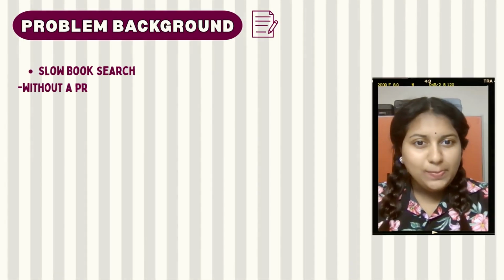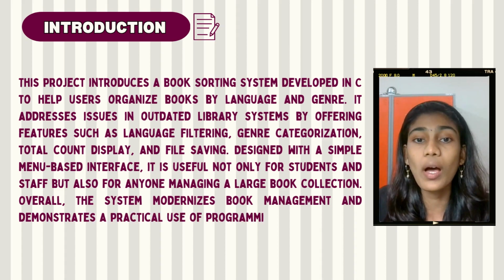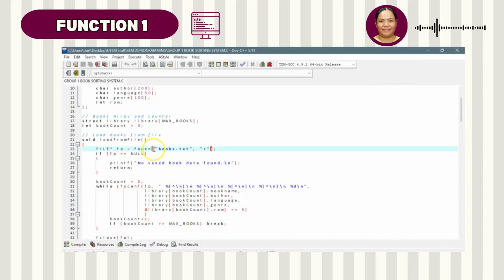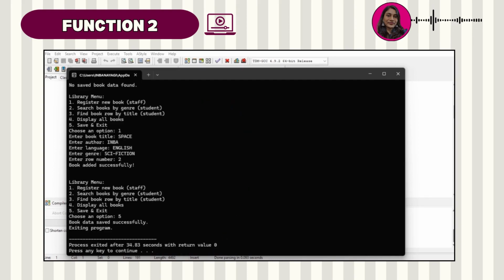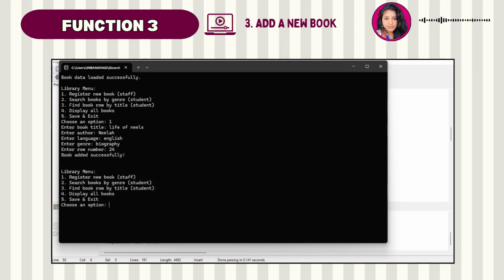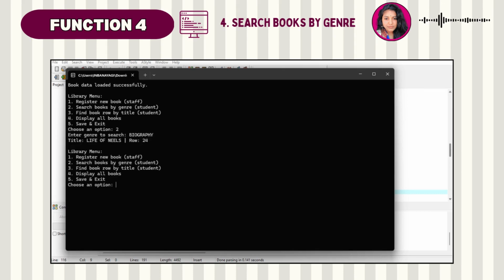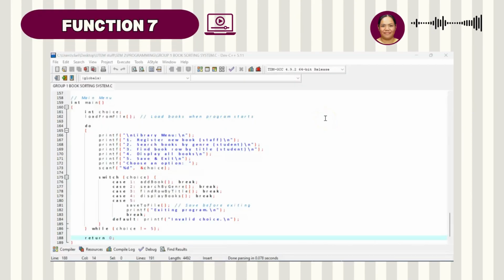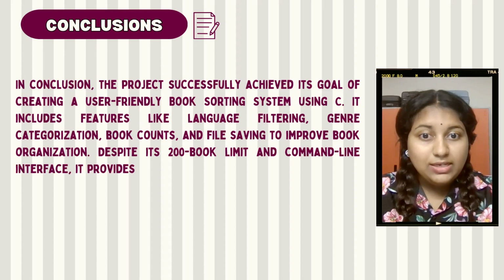GROUP 1 BOOK SORTING SYSTEM BERC 1313 PROGRAMMING FUNDAMENTALS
video Timestamps

00:00 – 00:20 : Introduction

00:21 – 01:00 : Definition

01:01 – 01:40 : Signal Conversion

01:41 – 02:20 : Total Internal Reflection

02:21 – 02:50 : Fiber Structure

02:51 – 03:20 : Advantages

03:21 – 04:00 : Conclusion